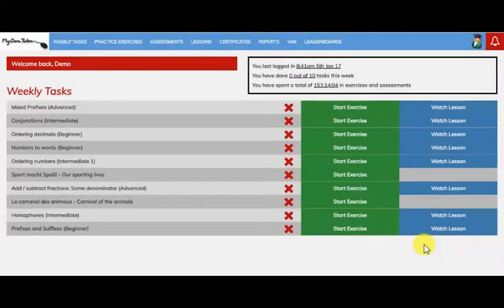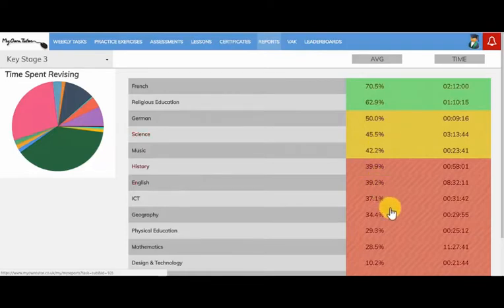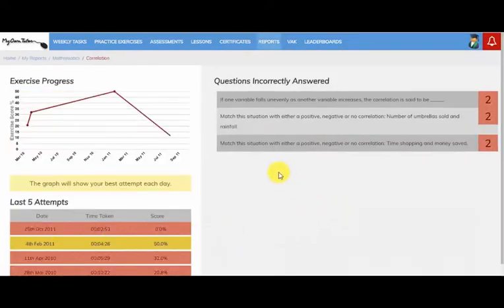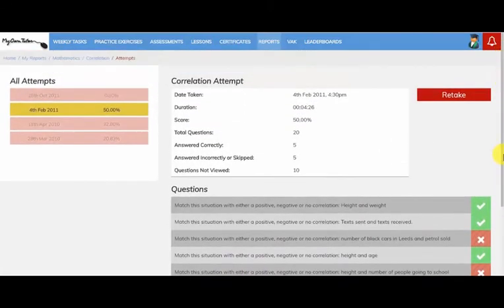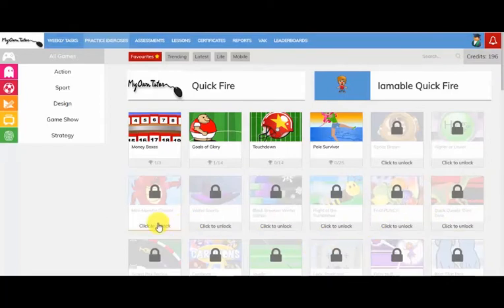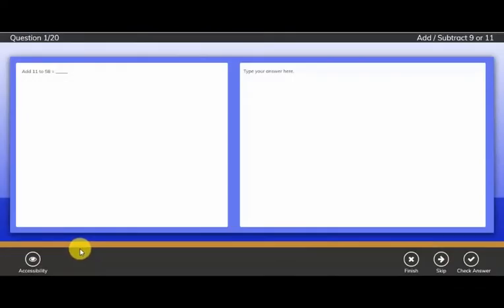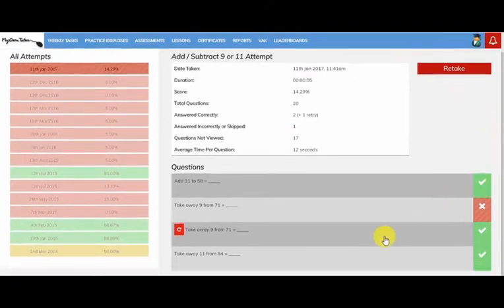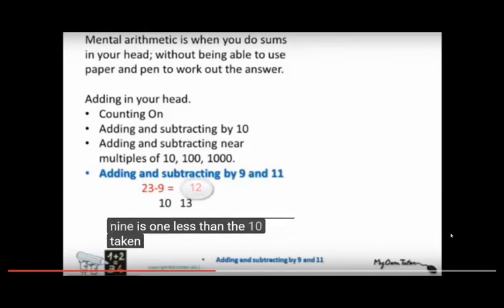My Own Tutor Guided Tour